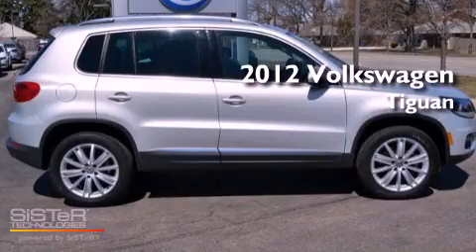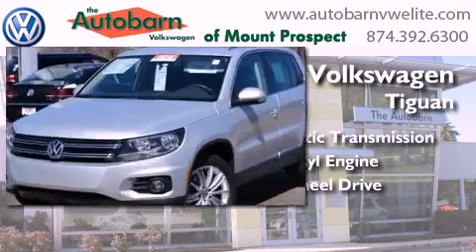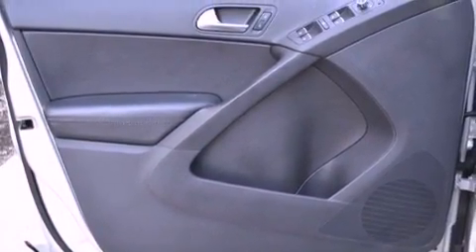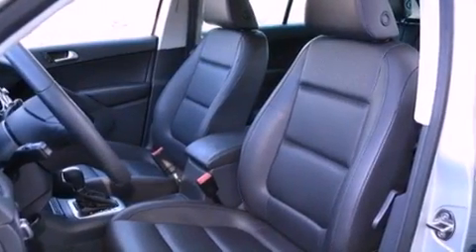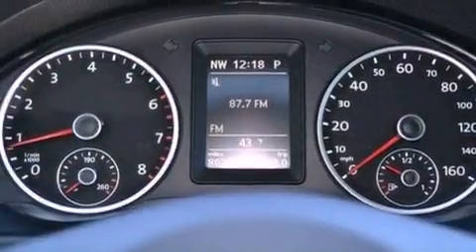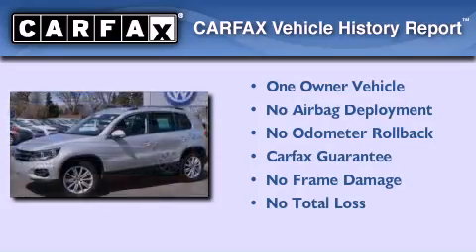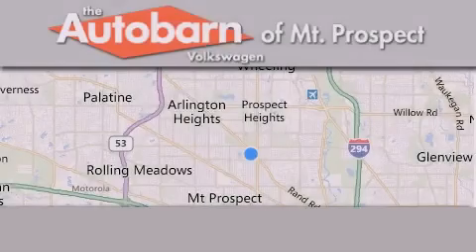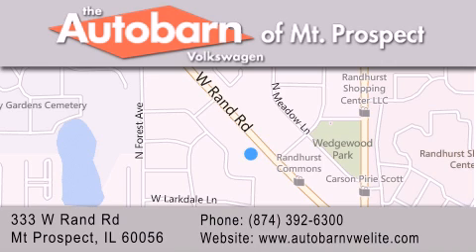Used 2012 Volkswagen Tiguan Mt. Prospect IL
Year : 2012
 Make : Volkswagen
 Model : Tiguan
 Engine : 4 Cyl - 2.0L
 Trans . : Automatic
 Exterior : White Gold Metallic
 Miles : 8,025
 Interior : Black
 Stock : MP6561

 333 West Rand Rd.